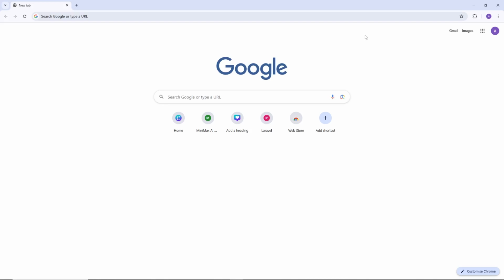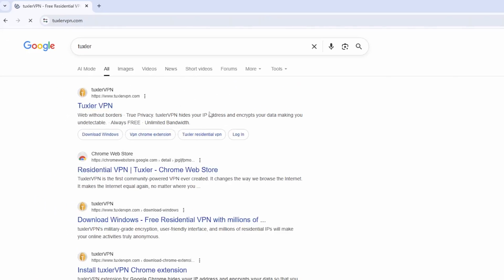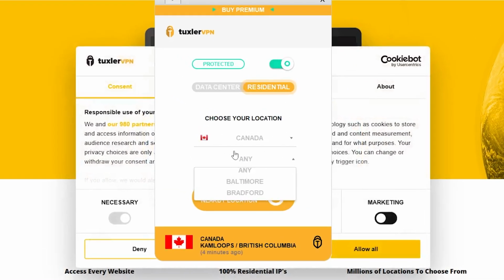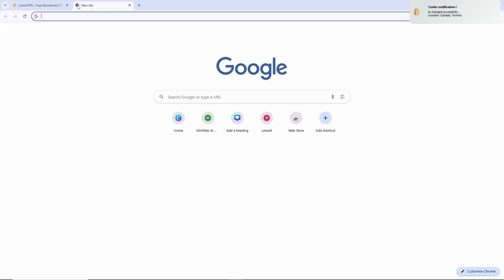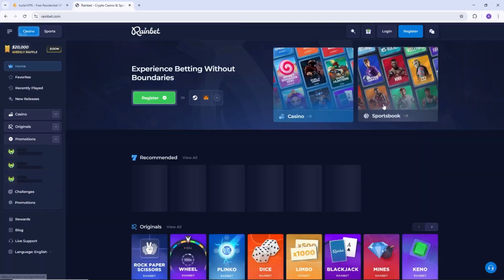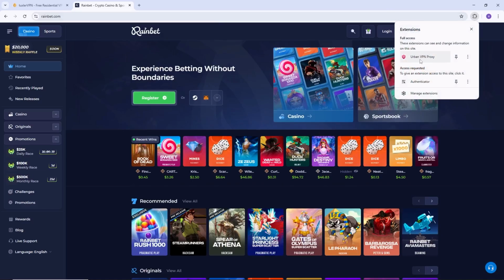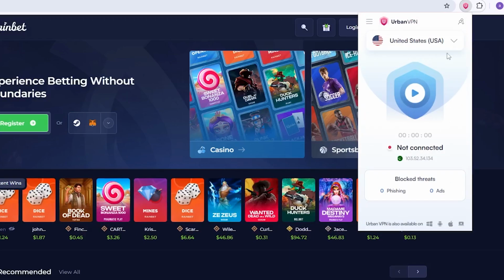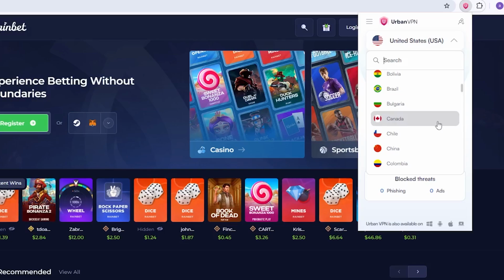How To Play Rainbet In US - (FULL GUIDE!)